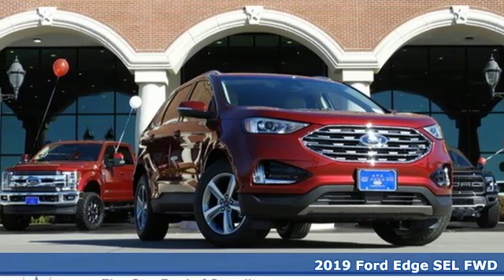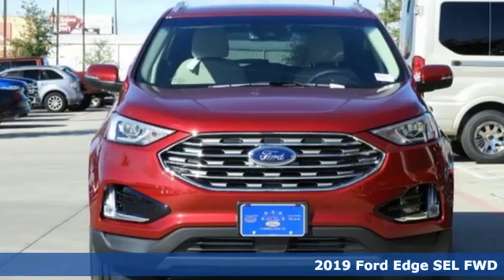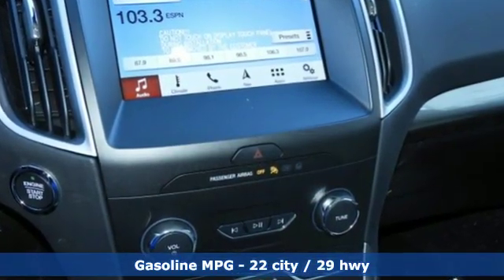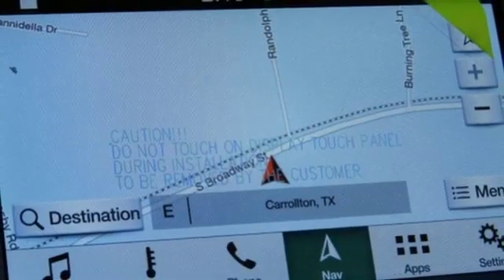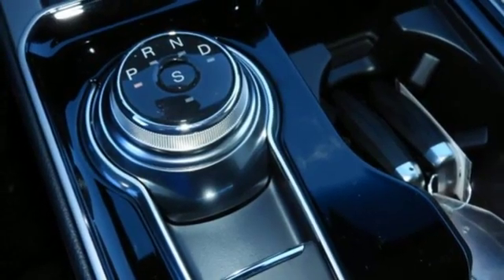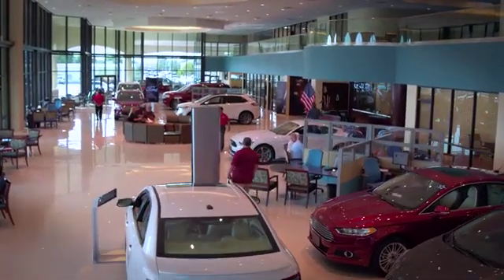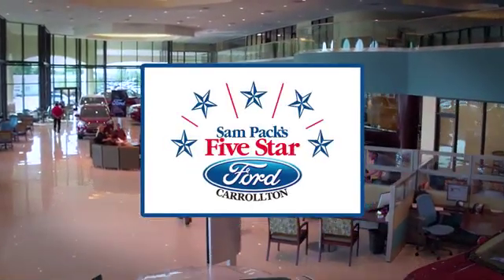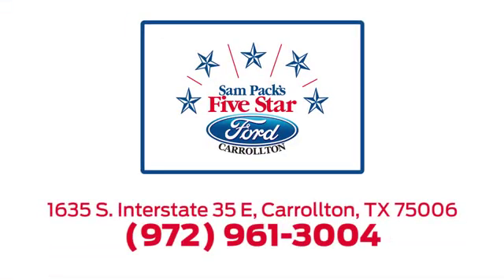New 2019 Ford Edge Dallas Ft Worth DFW, TX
Year: 2019
Make: Ford
Model: Edge
Trim: SEL
Engine: 4 Cyl. 2.0 L
Transmission: Automatic
Color: Ruby Red Metallic Tinted Clearcoat
Interior: Dune
Stock #: KBB36276
VIN: 2FMPK3J90KBB36276
2019 Ford Edge SEL 22/29 City/Highway MPG

Address:
1635 Interstate 35